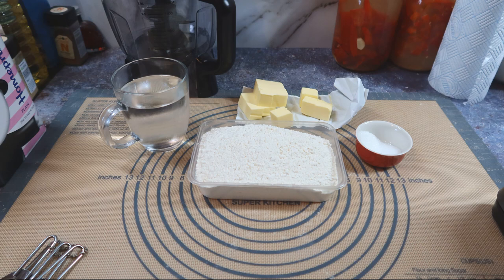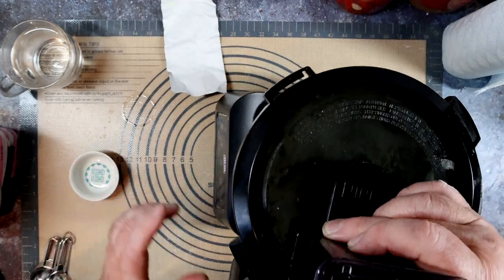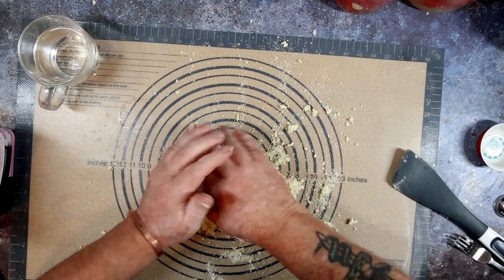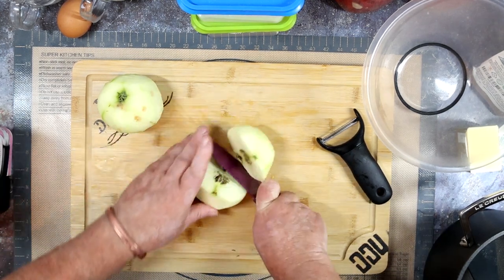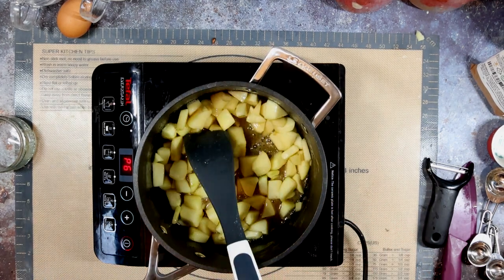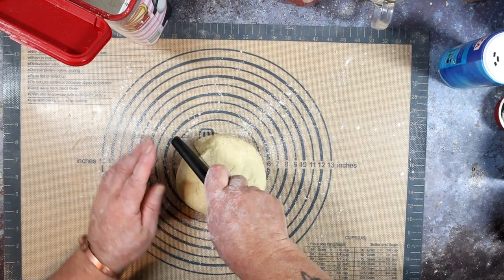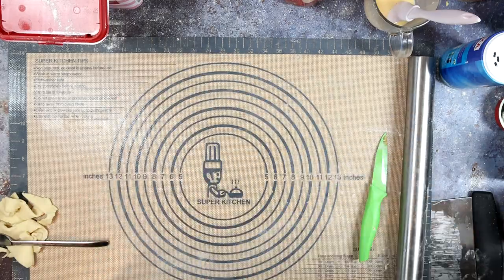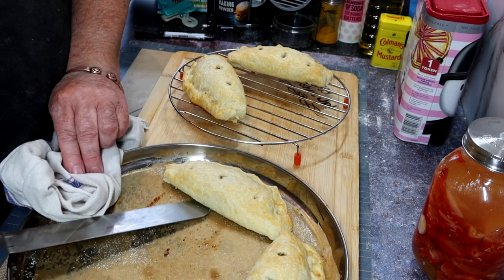Apple Pasties with a Buttery Pastry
WOW - these are nice! Buttery, almost flakey pastry with a cinnamony apple filling!

BUTTERY PASTRY
INGREDIENTS
300g Plain flour
120g Butter, cut into cubes and frozen
1TBSP Sugar
½tsp Salt
8 or 9TBSP Iced water, add more if needed (all depends on your flour)

INSTRUCTIONS
Add half of the flour to a food processor bowl.
Sprinkle the frozen butter cubes over flour.
Add the remaining flour, the sugar, and the salt.
Pulse in short bursts until butter is broken into small pieces and looks crumbly, about 1 minute.
Drizzle in the iced water.
Pulse with longer pulses, until the mixture turns pale yellow and looks like crumbs, about 10 to 12 seconds.
Scrape down sides with spatula.
Pulse once or twice more.

Transfer mixture onto a work surface.
Bring pieces together to form a tight ball of dough.
Flatten a little and wrap in clingfilm.
Refrigerate for at least 1 hour before rolling out.

APPLE PASTIES
INGREDIENTS
½kg Buttery Pastry
2 large green apples, peeled and cored
2TBSP butter
¼tsp salt
50g white sugar
30g brown sugar
1½tsp ground cinnamon, or to taste
1tsp water, or more if needed (Optional)
1 egg
2tsp milk
1tsp white sugar, or as needed for topping

INSTRUCTIONS
Cut the peeled and cored apples into quarters, cut each quarter into 3 wedges, and cut wedges into chunks.

Melt the butter in a large pan over medium heat; let the butter brown to a light golden colour and until butter smells toasty, about 1 minute.
Stir the apples into hot butter and sprinkle them with salt, white sugar, and brown sugar.
Cook and stir the apple mixture until apples are softened, about 5 minutes.
Mix in cinnamon and water (if needed) and continue cooking until the apples are soft and sticky for 1 to 2 more minutes.
Tip out the apple filling and allow it to cool.

Form a dough piece into a ball, place it on a floured work surface, and roll into a circle about 200mm (8”) in diameter.
Place a few spoons of the apple filling in the centre.
Fold the dough over the filling, leaving about 25mm (1”) of dough on the bottom side visible below the top side.
Gently press the dough closed around the filling using your fingertips.

Fold the overhanging bottom part of the dough up over the top edge, working your way around the crust, and pinch the overhang tightly to the top part of the crust.

Crimp the edge tightly closed, pinching a little bit of dough with the thumb and forefinger of one hand and using your index finger on the other hand to push a small notch into the pinched dough. Continue pinching and crimping all the way around.
Repeat with remaining dough and filling.
Transfer pasties onto a prepared baking sheet.

Whisk the egg with the milk in a small bowl until thoroughly combined. Brush the top of each pasty with the egg wash and sprinkle with about ¼tsp white sugar.
Cut 3 small vent holes in the top of each pasty.

Bake in the preheated oven until the pasties are golden brown and the filling is bubbling (about 25 to 30 minutes)
Let cool for at least 15 minutes before serving.